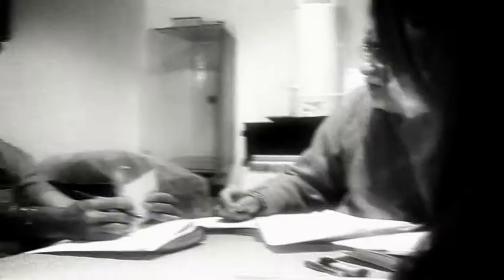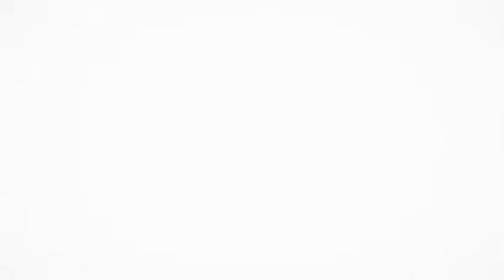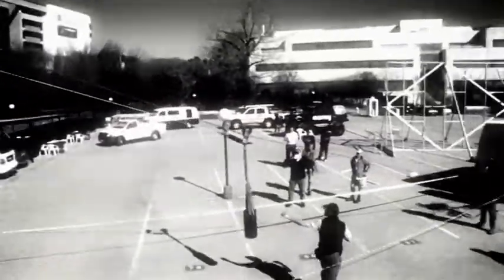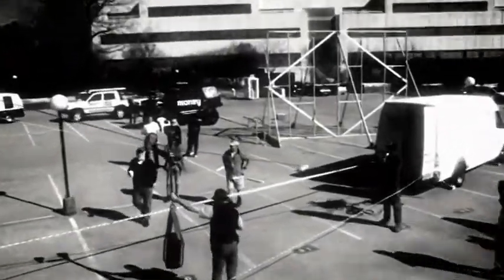Sir Richard Branson Launch Of Virgin Money SA